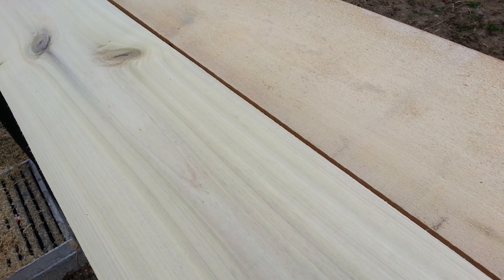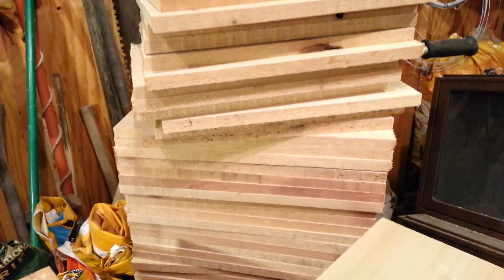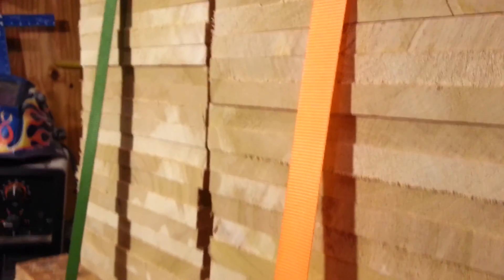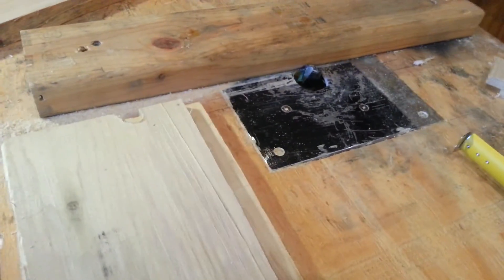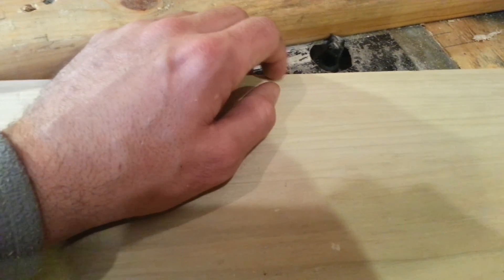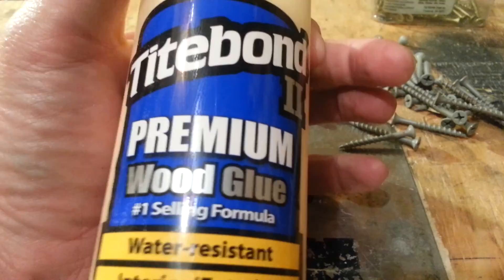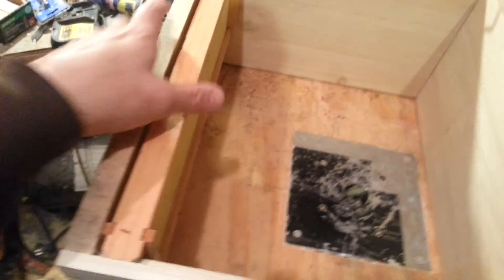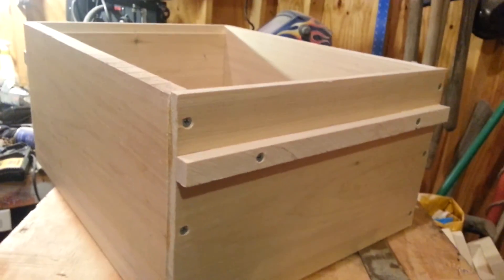Beekeeping how to make supers (rabet joints)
How to make supers deep, medium, and shallow using a simple rabet joint rather than the time consuming finger joints.